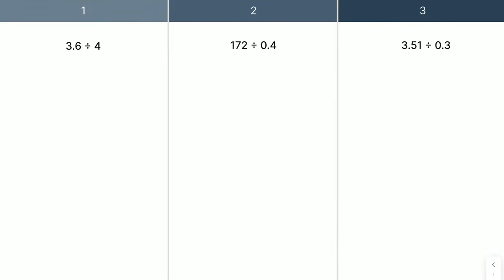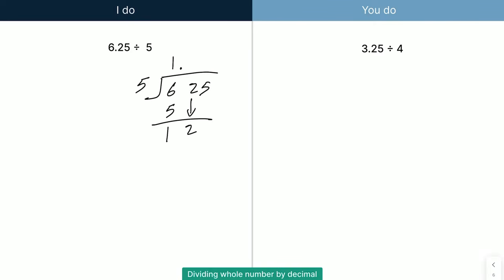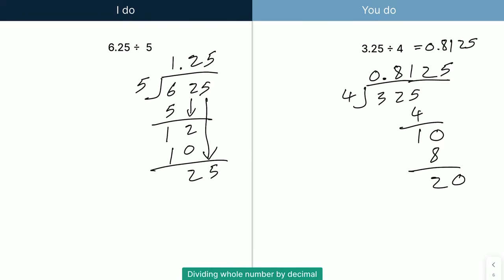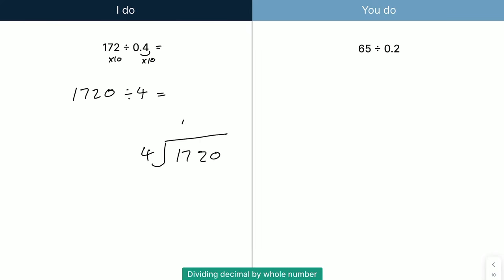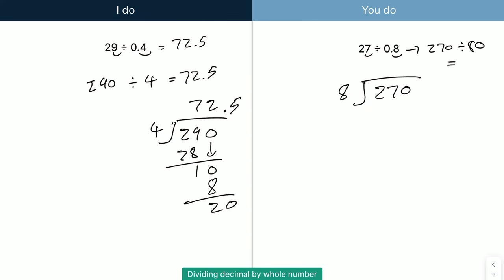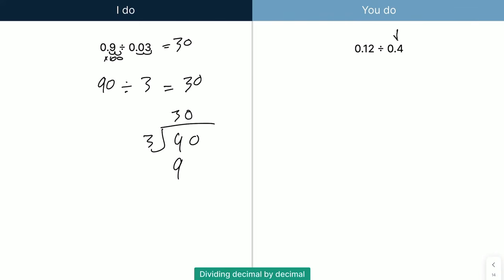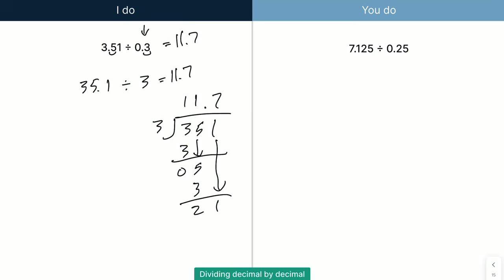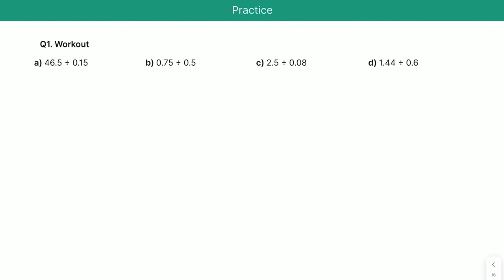Dividing Decimals | GCSE Maths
00:00 Intro
00:14 Dividing whole no. by decimal
02:58 Practice Questions
03:46 Dividing decimal by a whole no.
06:26 Practice Questions
06:33 Dividing decimal by a decimal
10:03 Practice Questions